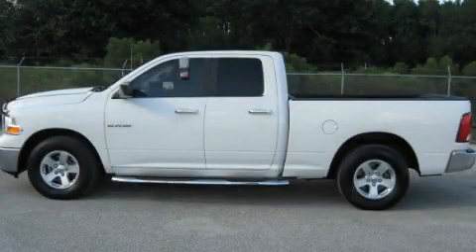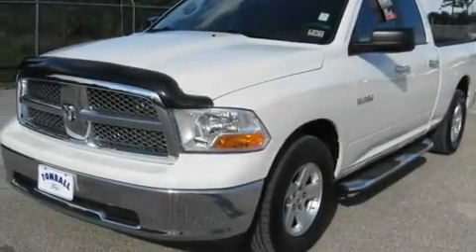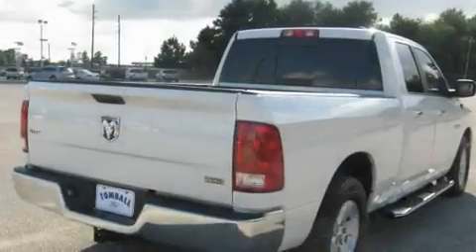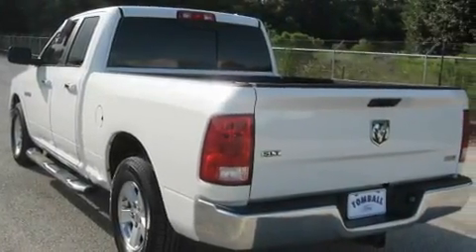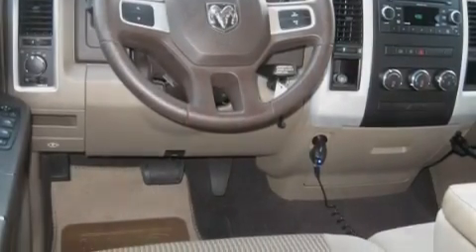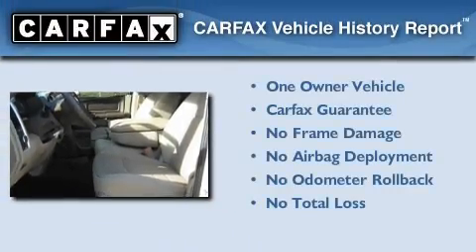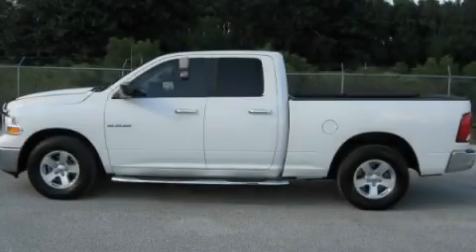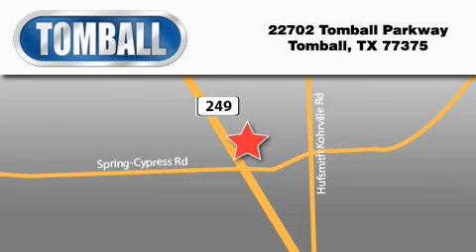2009 Dodge Ram 1500 Tomball TX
Year: 2009
 Make: Dodge
 Model: Ram 1500
 Engine: 4.7L V8 ENGINE
 Trans.: automatic
 Exterior: White
 Miles: 18,034
 Interior: Light pebble beige
 Stock: